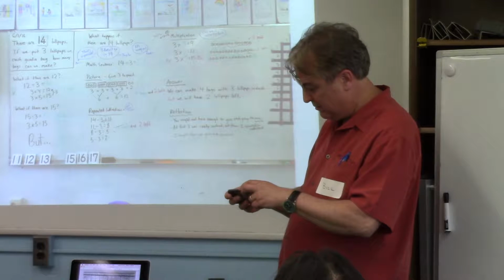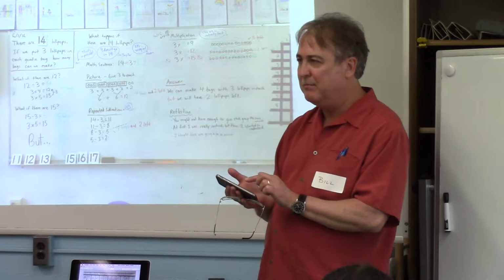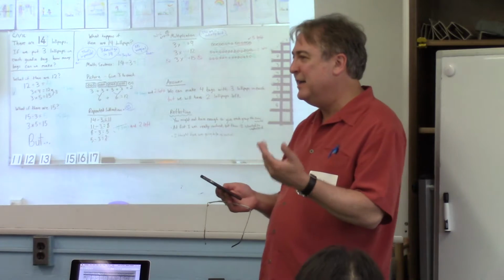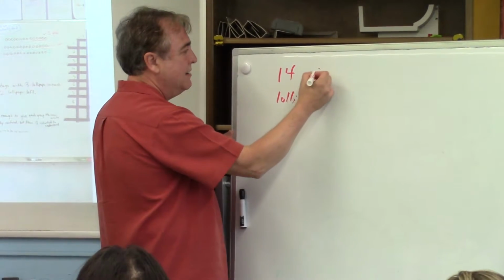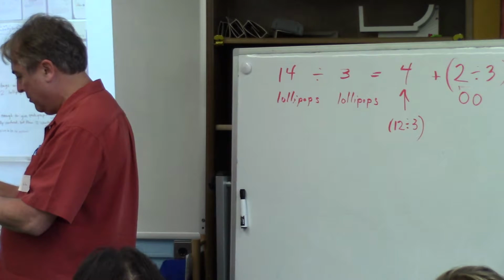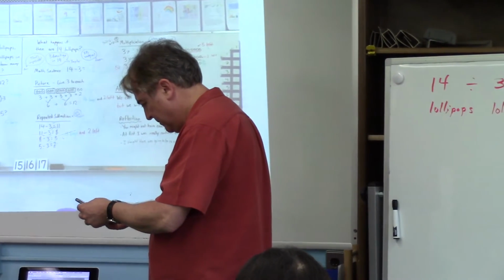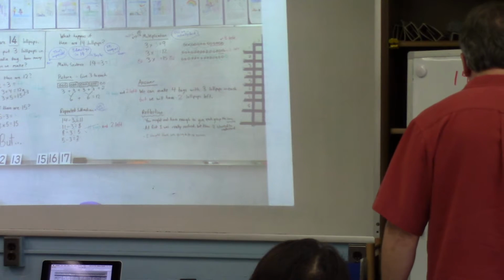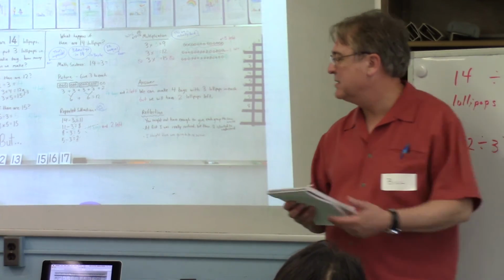Discussion Part 2